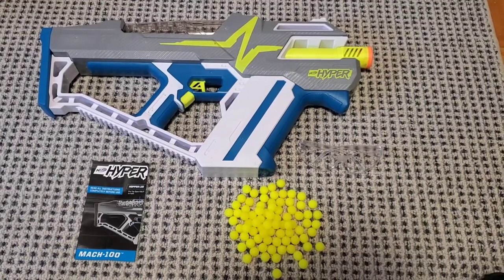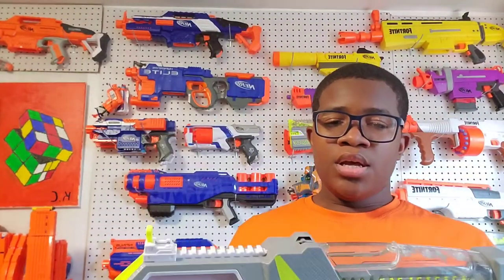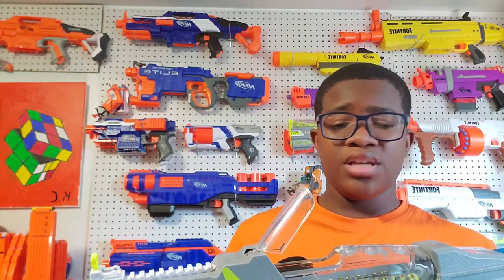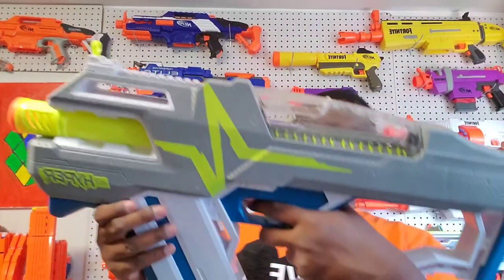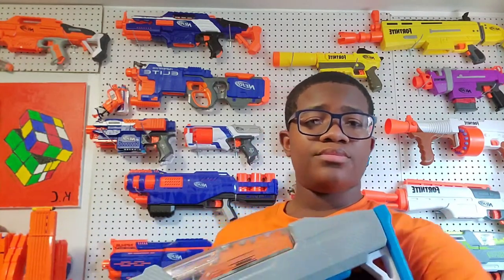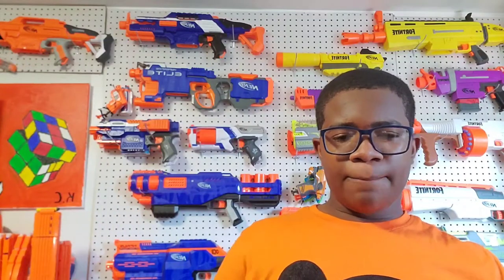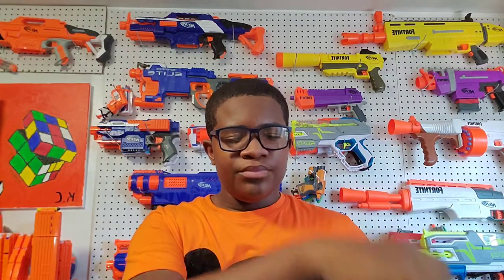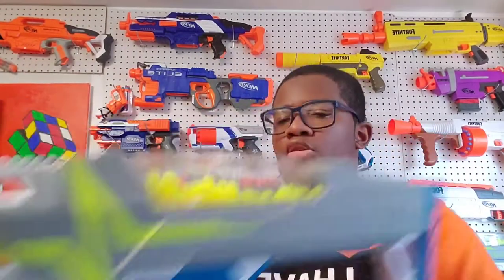[Review] of the Nerf Hyper Mach 100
Reviewing this awesome new Hyper blaster I got the other day that I wanted to review and I hope yawl enjoy the video consider buying this blaster because it's amazing.